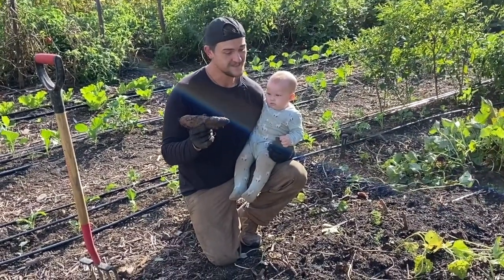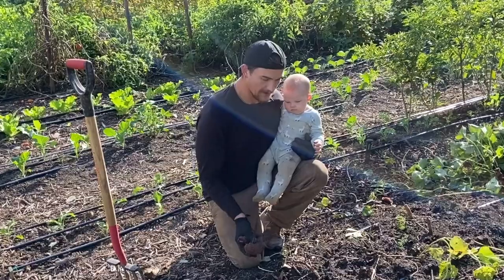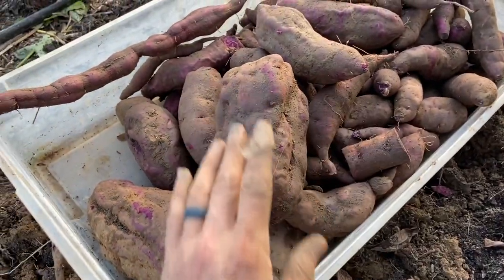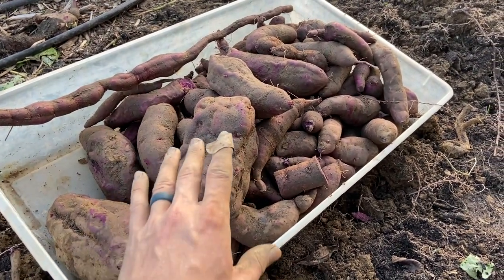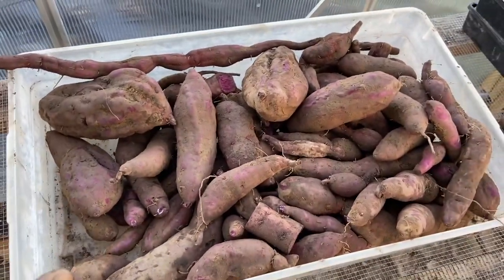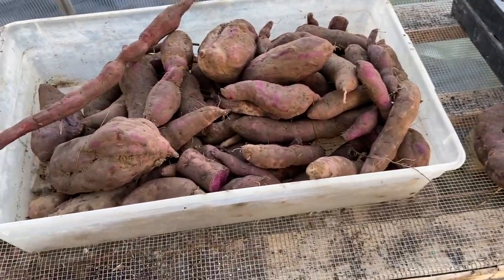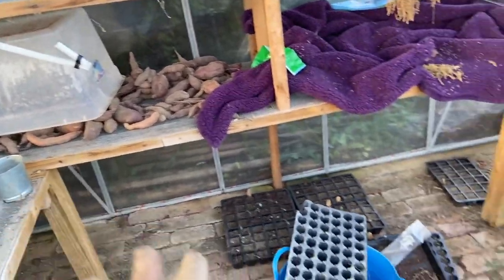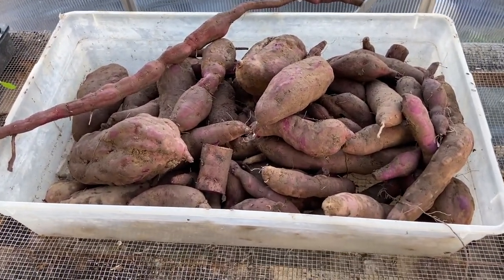HUGE Purple Sweet Potato Harvest | October in Virginia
Bridgette and I have been hard at work harvesting all of our sweet potatoes. In today's video, we harvest a 15-foot row of dark purple sweet potatoes that we grew. As a homesteading staple crop, not many other plants can provide as many calories and nutrients as sweet potatoes.